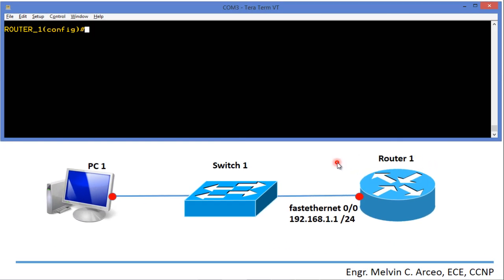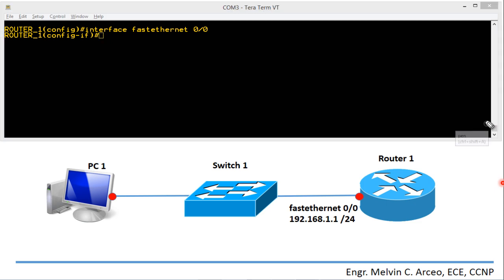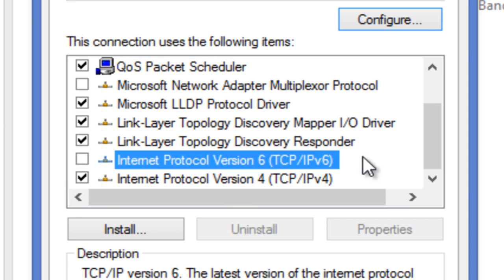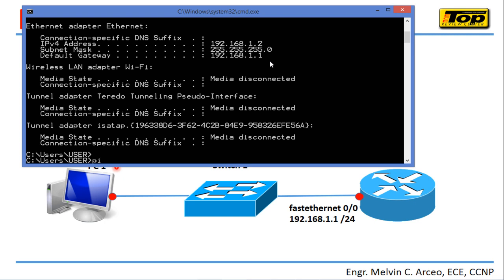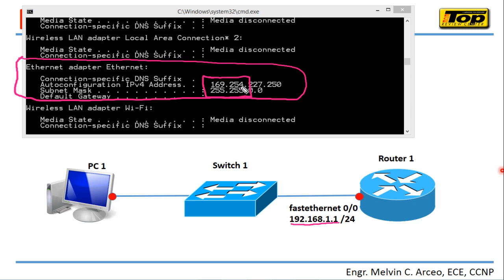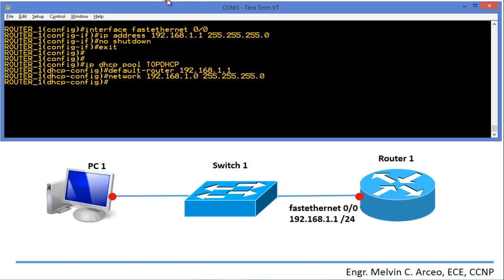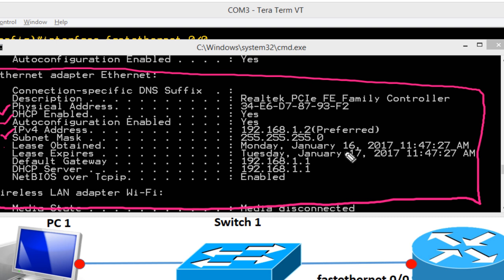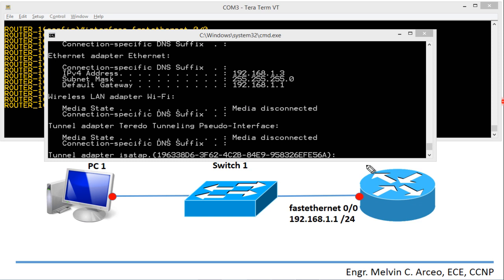Network 101 : DHCP Configuration